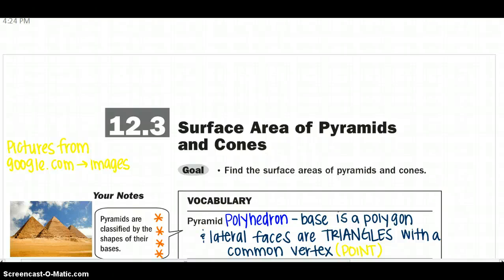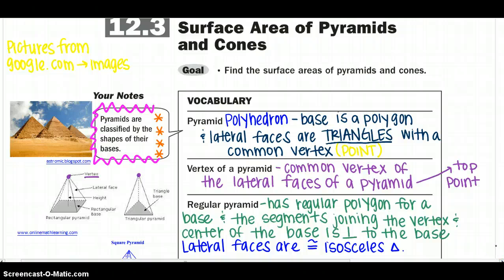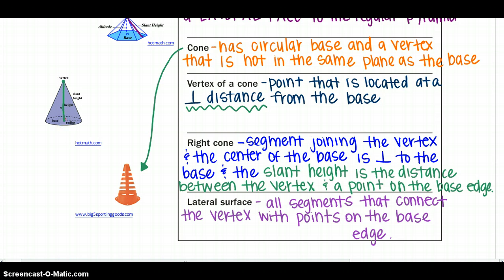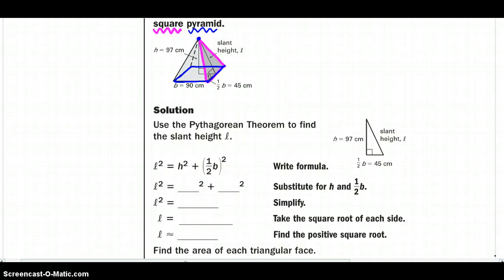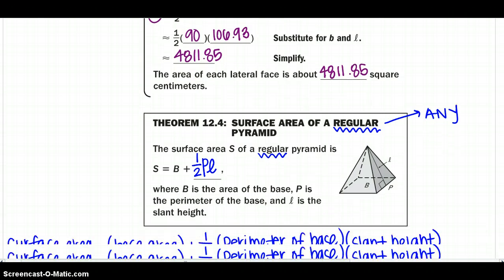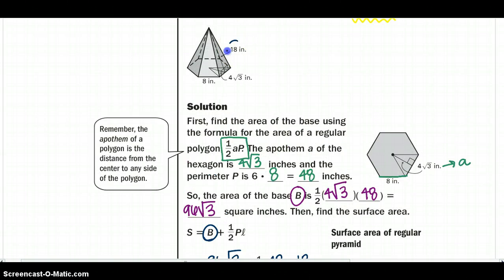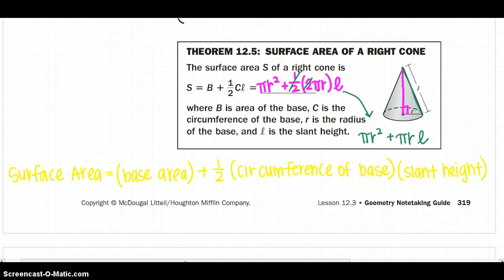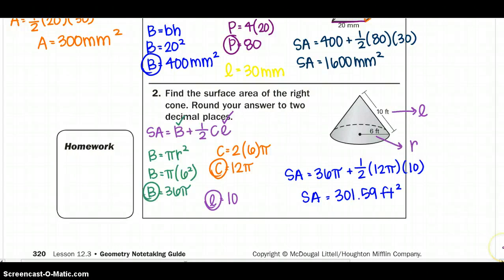12.3 Surface Area of Pyramids and Cones